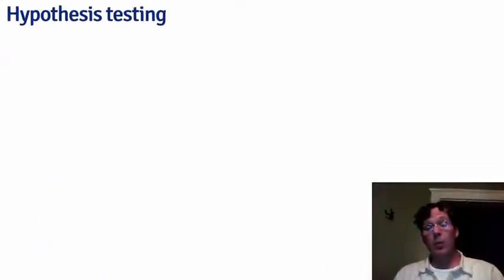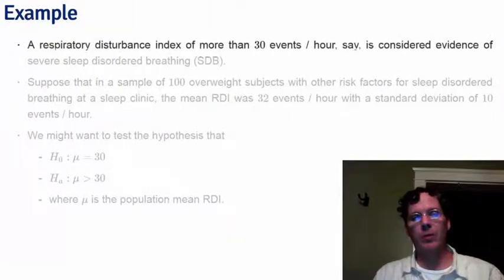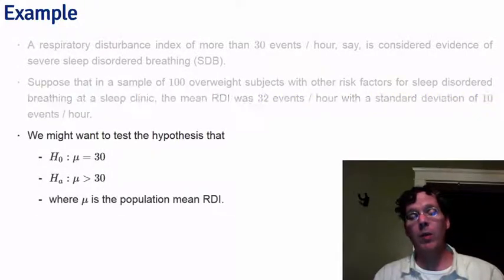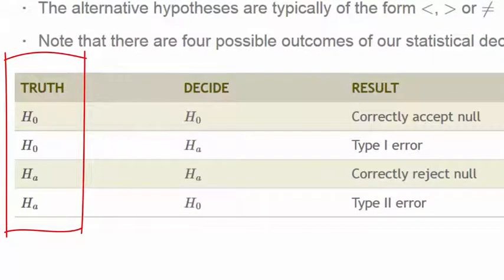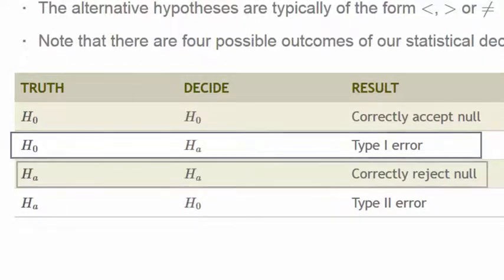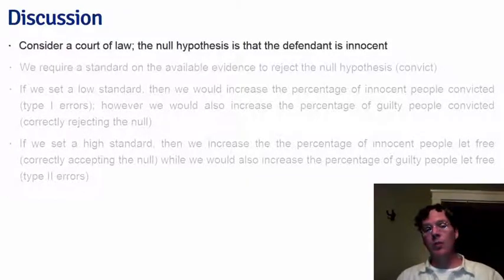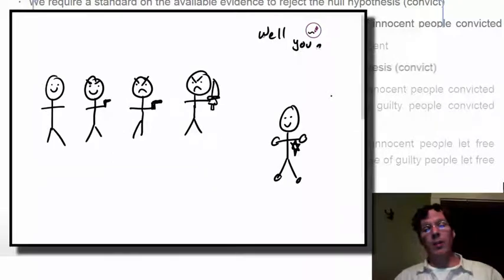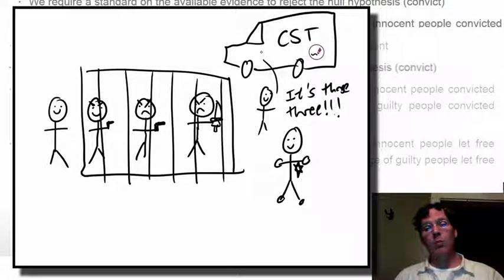Statistical Inference, Hypothesis testing Johns Hopkins University Courser